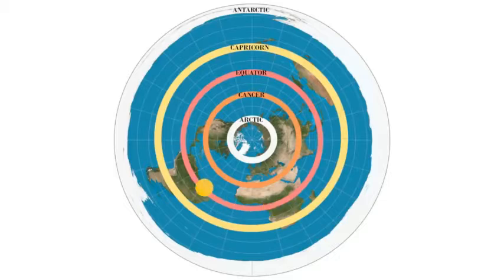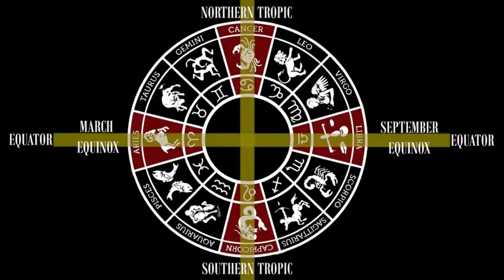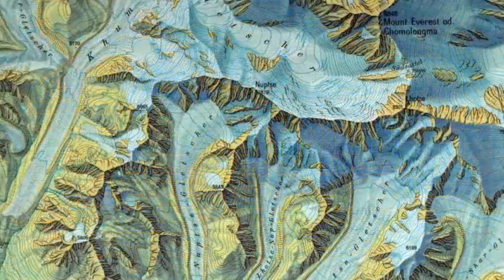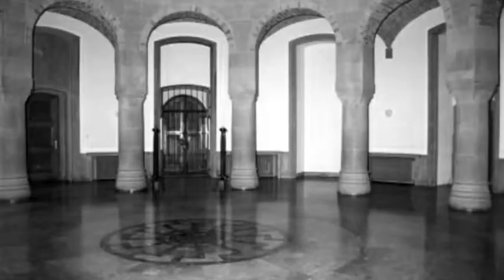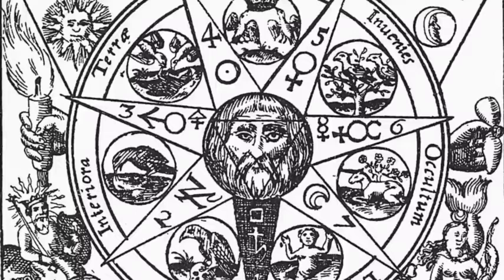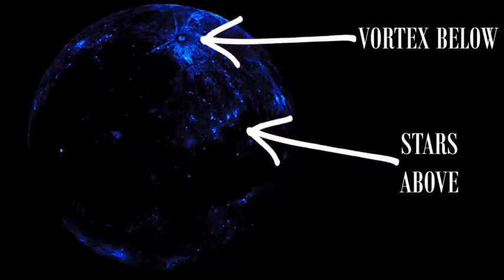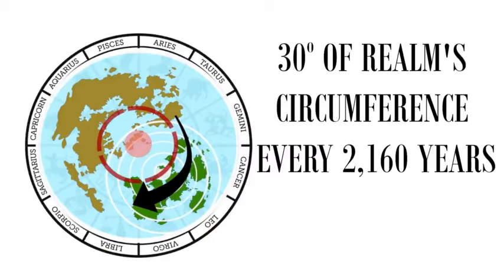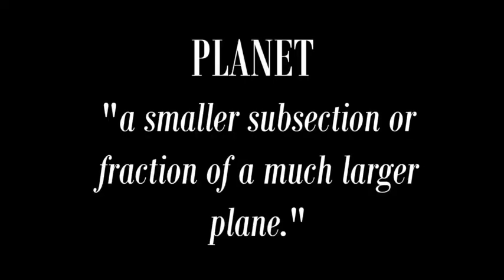07 Lost History of Flat Earth The Known World